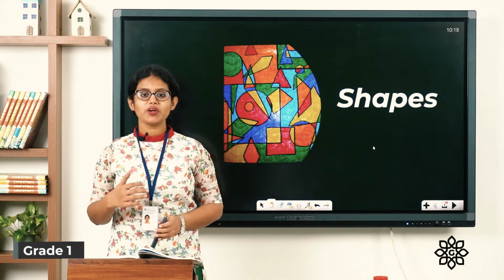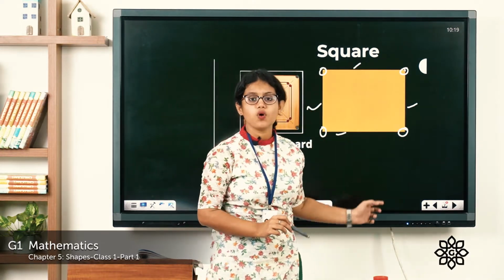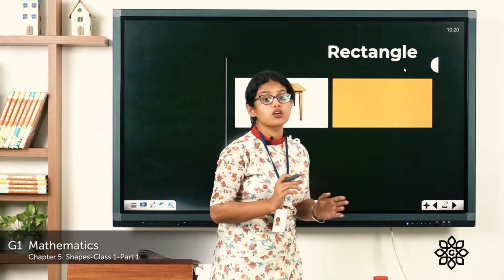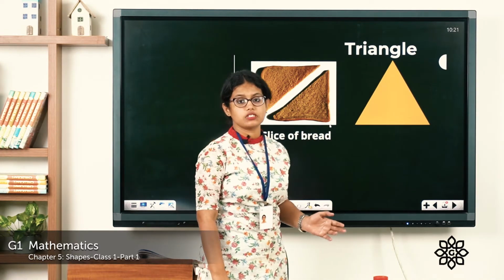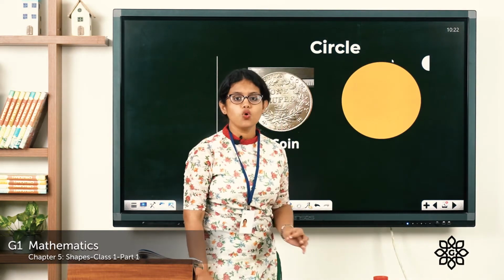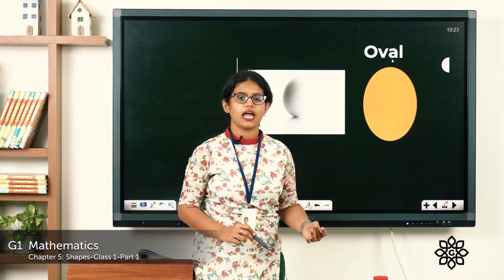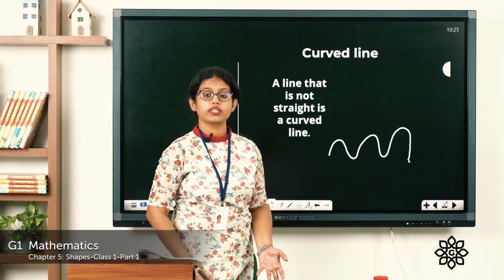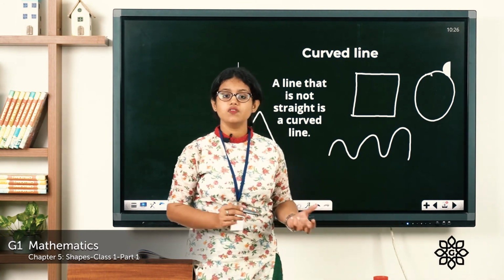Grade 1 Mathematics Chapter 5 Class 1 2D Shapes, Straight and Curved Lines and Exercise part 1